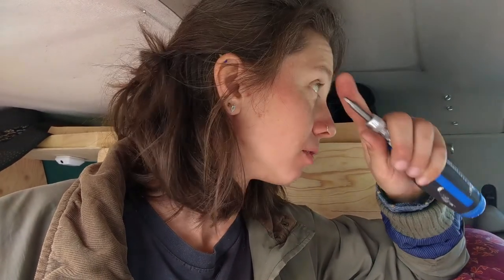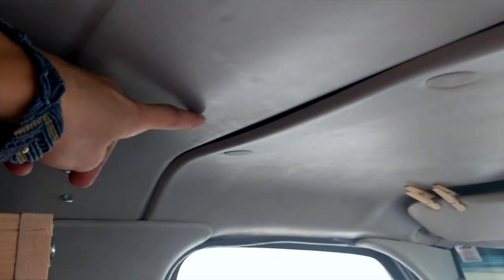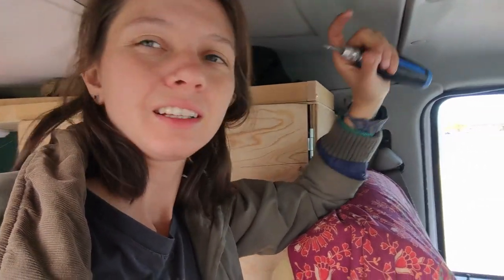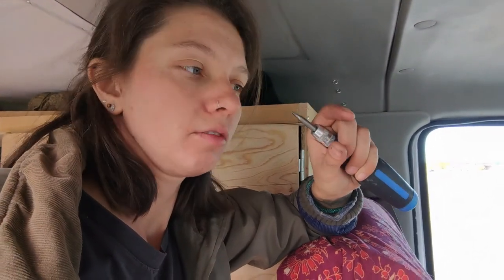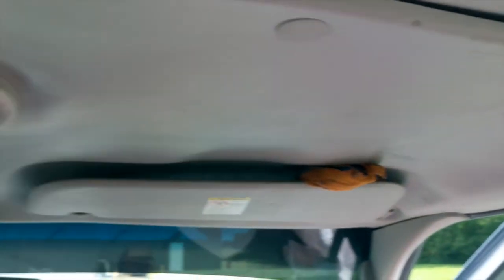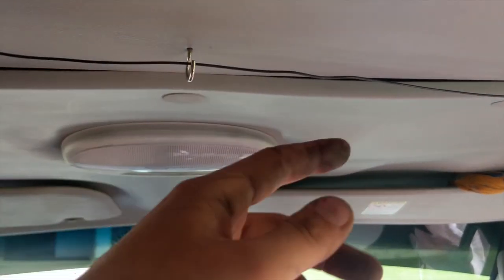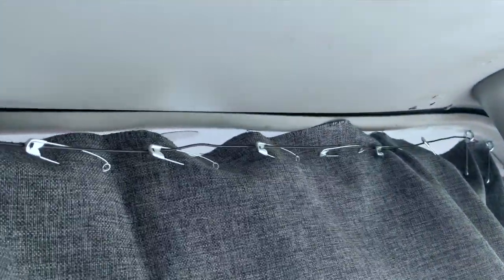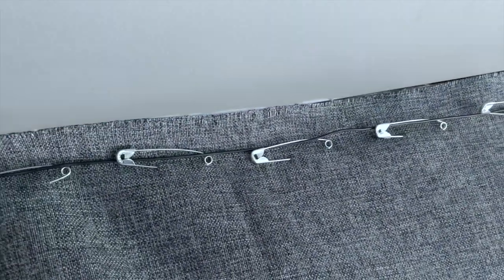Installing Front Curtains and Initial Thoughts on Full-Time van living. // van life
I installed my front curtains and talked about what it's like initially living in the van.

Unapologetically Wild.
Yana

I have an IG, but I don't use it much.